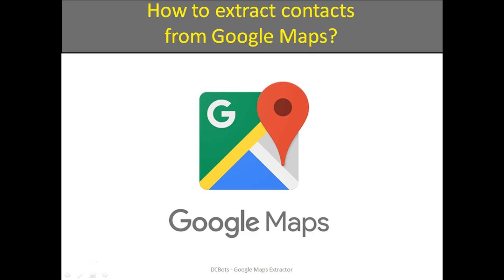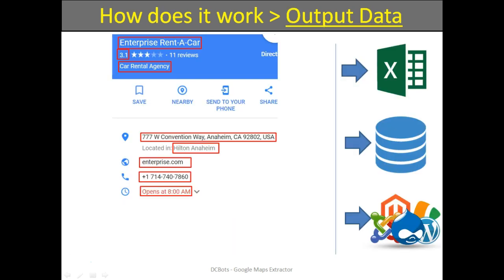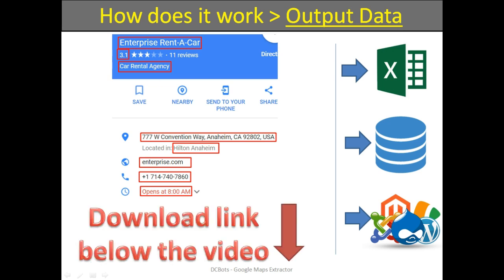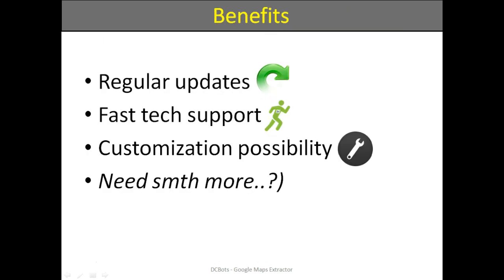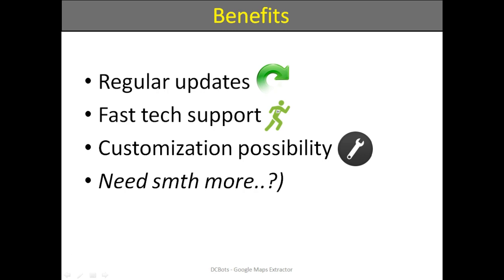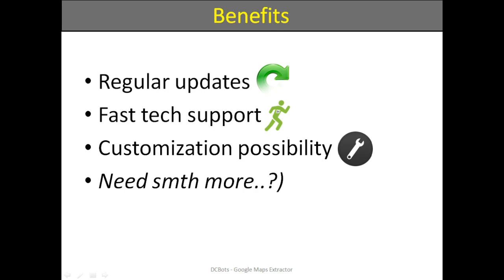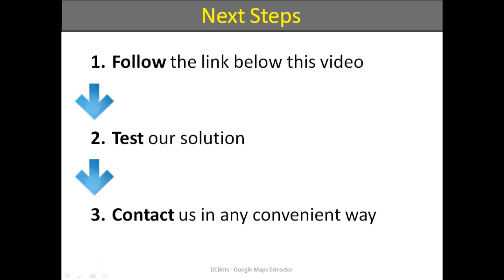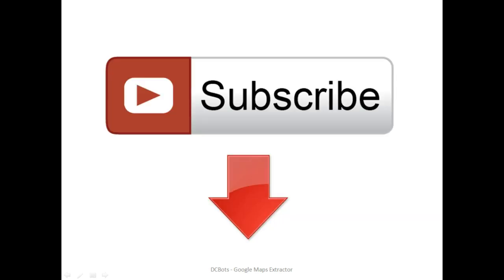How to extract contacts from Google Maps?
In this video you will see how to extract contacts from Google Maps with tools from DCBots (export to Excel/СSV/Database/Website supported). After watching the video, please follow this to test our Google Maps scraper.